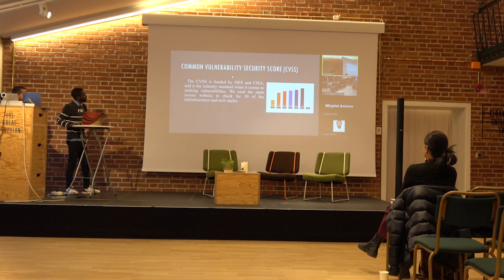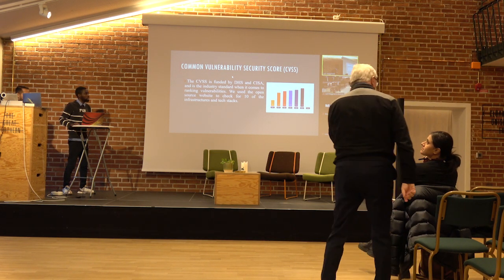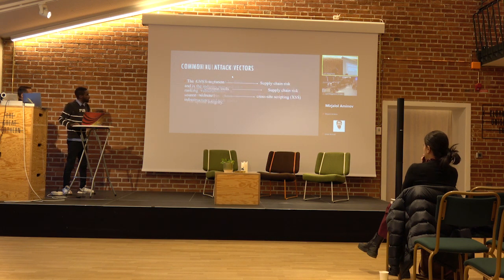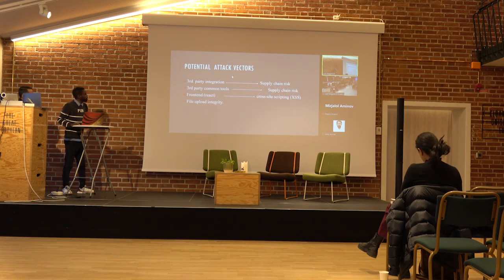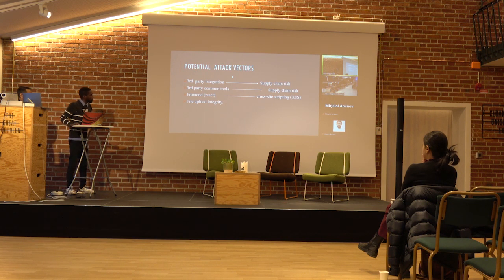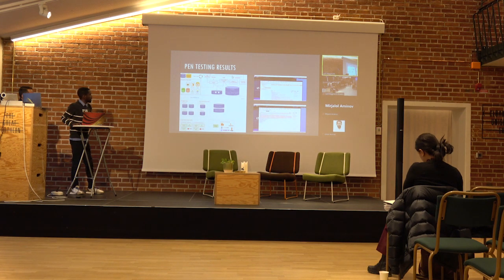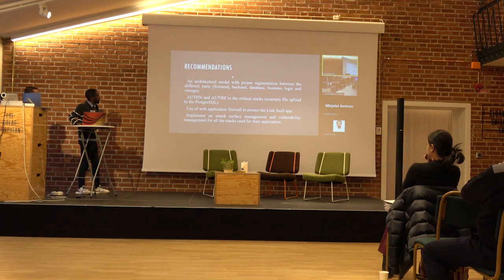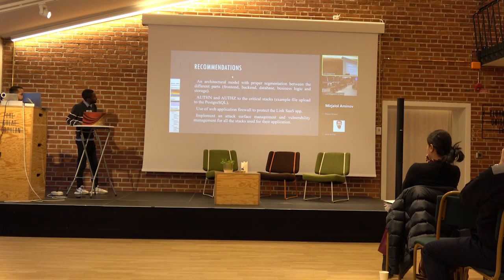Arctic Challenge 2022 - Slutpresentation Team Infosec